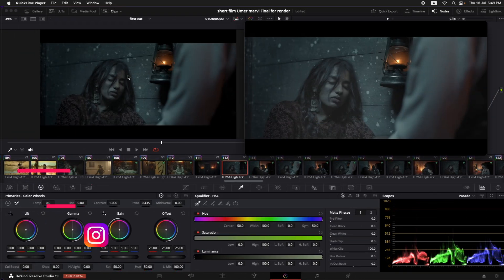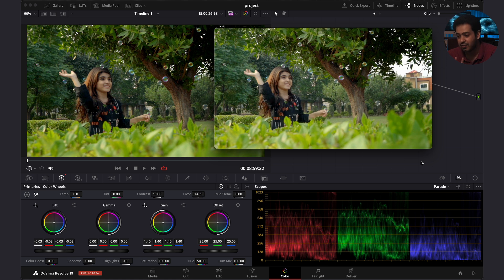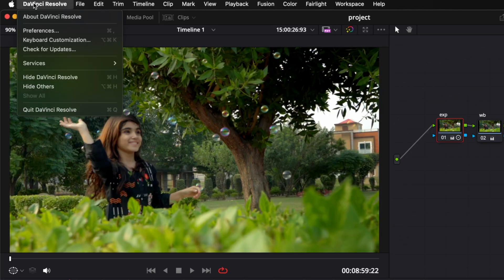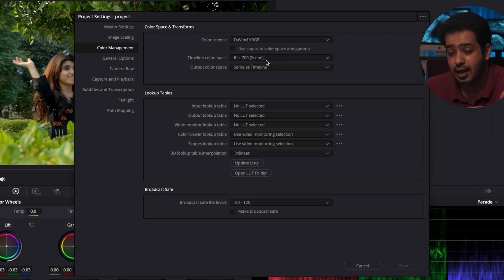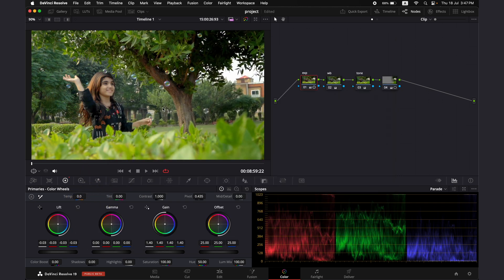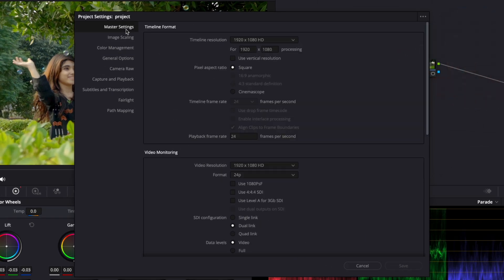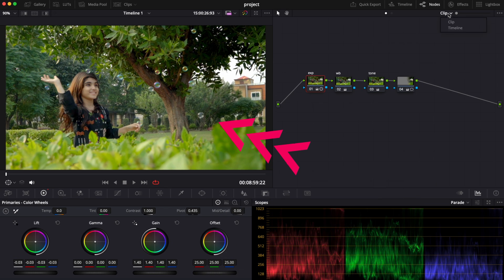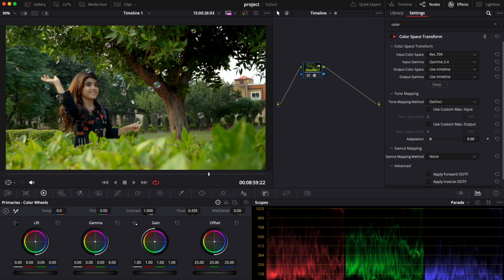How to FIX Washed Out EXPORTS on Mac - Davinci Resolve Tutorial - Gamma Shift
How to fix washed out colors when exporting video in Davinci Resolve on a Mac computer. The videos look diffrent in quicktime player/youtube compared to the viewer window in resolve. In this video we explore two essential settings to get the exact similar exports as you see them in the Davinci resolve viewer. If you have an already graded project it might change the exposure on that and you will have to re adjust the exposure, we share a super easy tip to retain the exposure of the already graded clips towards the end of the video.

TLDW:
✅ Make sure mac viewer display box is ticked
✅ Set timeline colour space to rec 709 A

If this saved you, give it a share!

🎬 Equipment Used in this Video:

Storage Solution

Some clips used in the video are taken from pexels.com

DaVinci Resolve, developed by Blackmagic Design, is a versatile video editing software compatible with Windows, Mac OS X, and Linux. It integrates powerful tools for video editing, color grading, visual effects, motion graphics, and audio mixing—all within a single platform.

Known for its professional-grade features, DaVinci Resolve is perfect for both beginners and seasoned professionals. Its modern interface is user-friendly yet packed with advanced tools, allowing users to work efficiently without needing to switch between different programs. This streamlined workflow enables faster, higher-quality results in post-production.